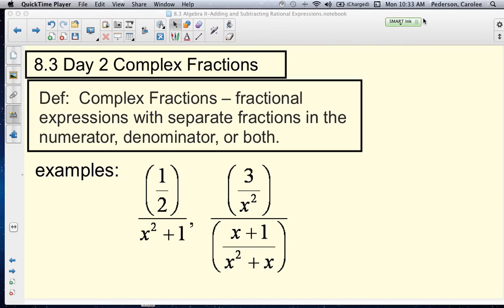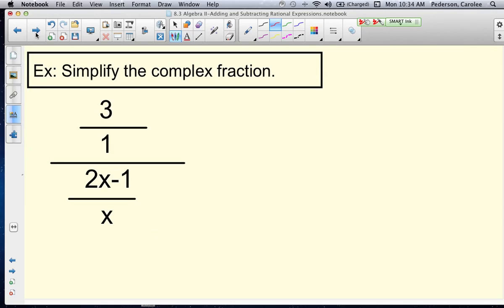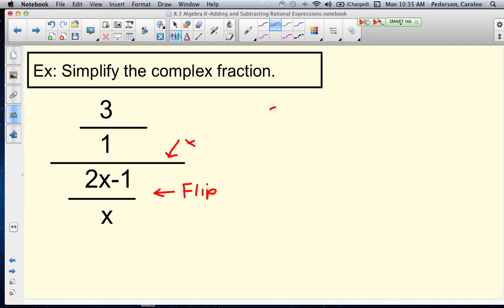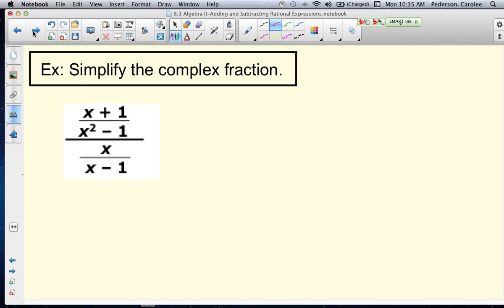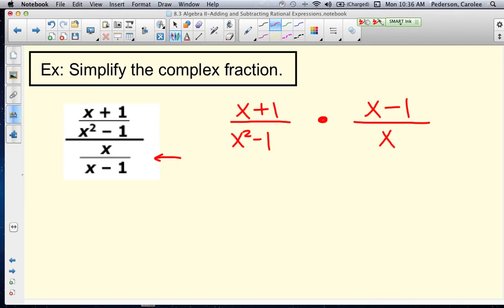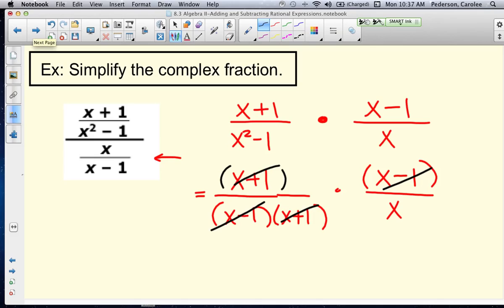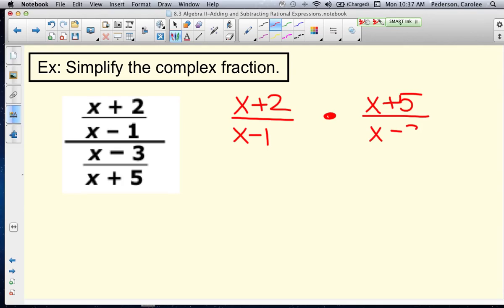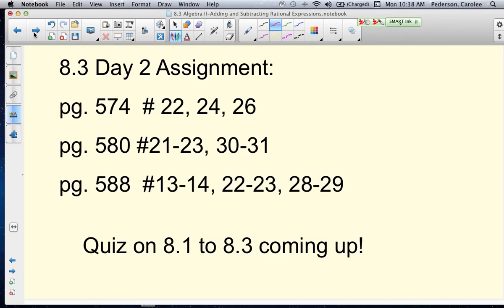8 3 Day 2 Algebra II